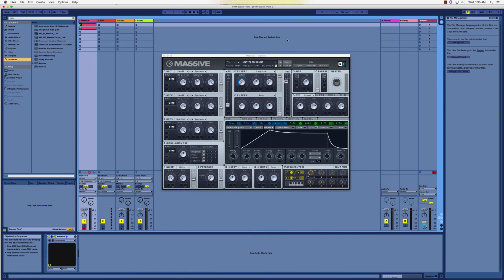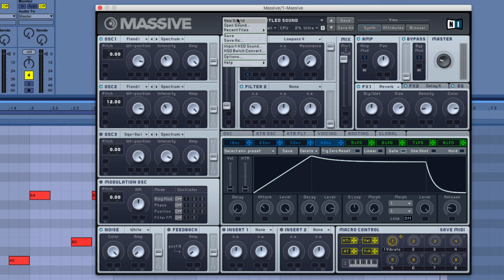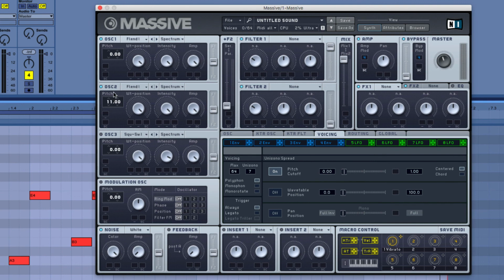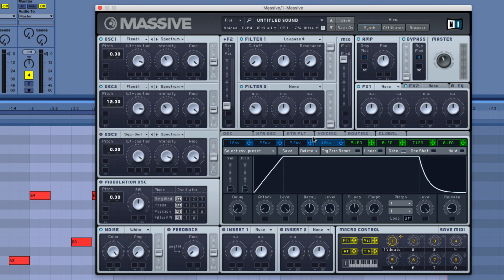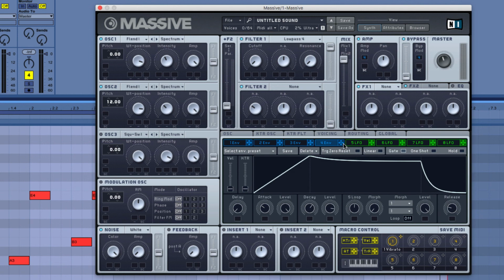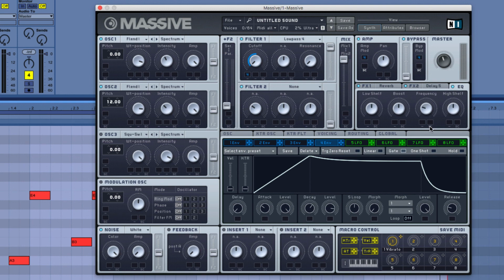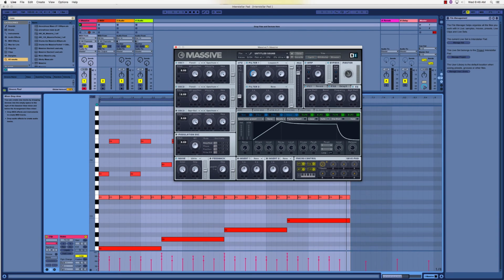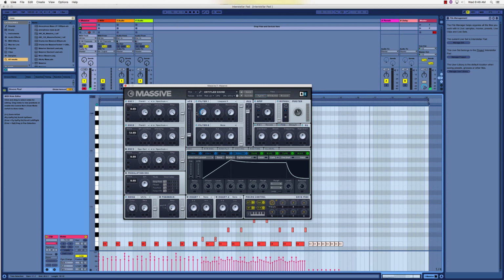Massive Interstellar Pad Tutorial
Learn how to make an interstellar pad patch on massive! More content coming soon!